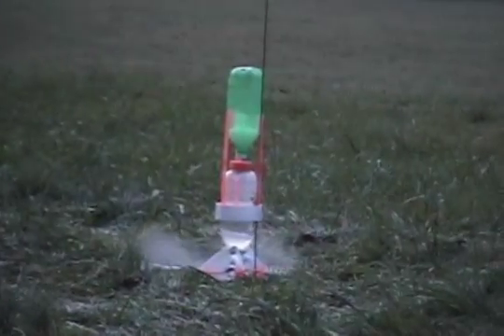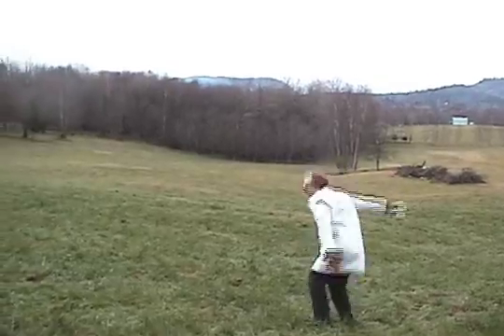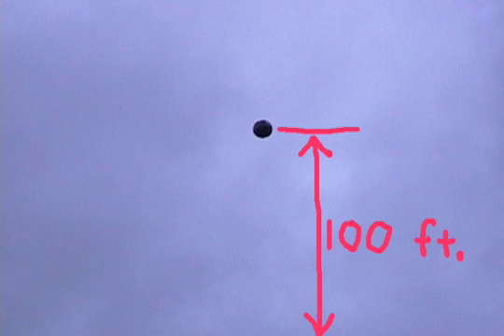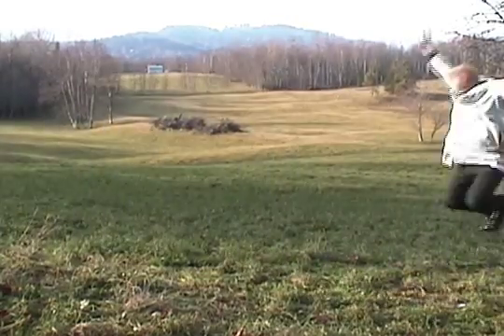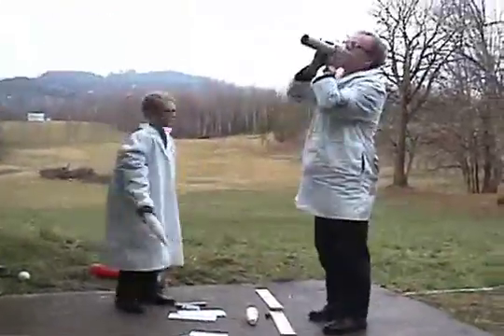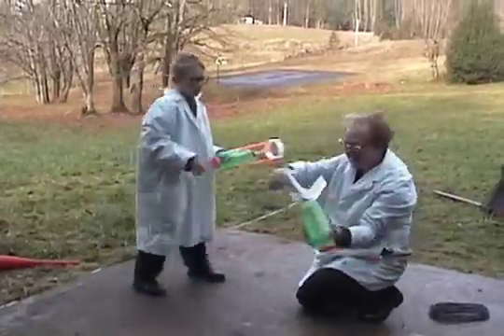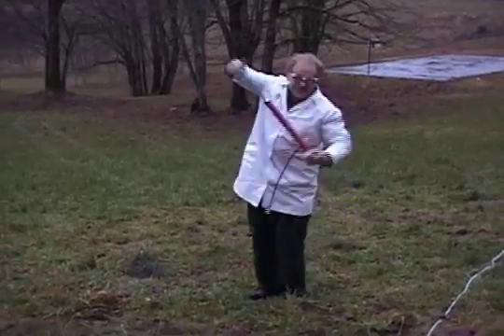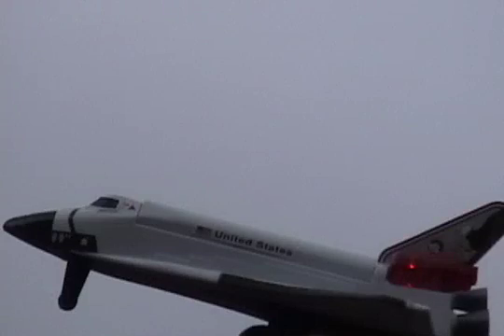Introduction to the 2-Stage Water Rocket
From our archives. Take a look at how much fun our first commercially available 2-stage rocket was!  Our new ones, the Ozone Probe and the Extreme 2-Stage, are even better and even more fun!